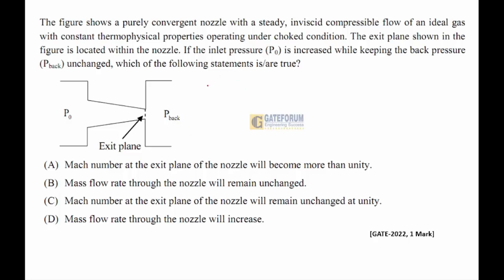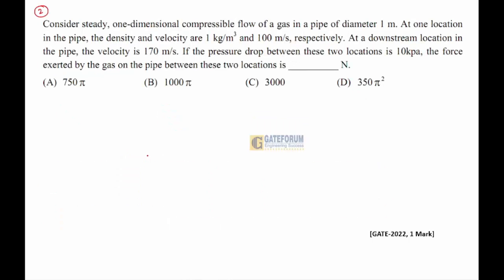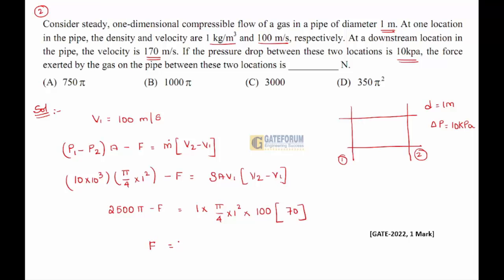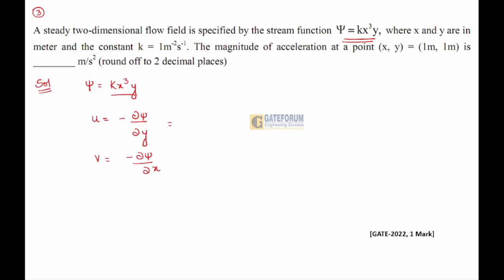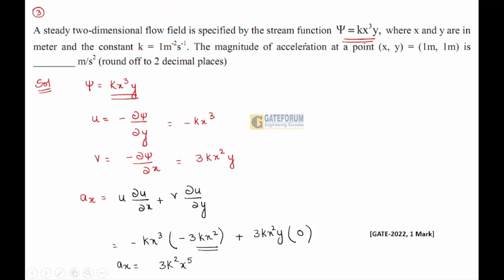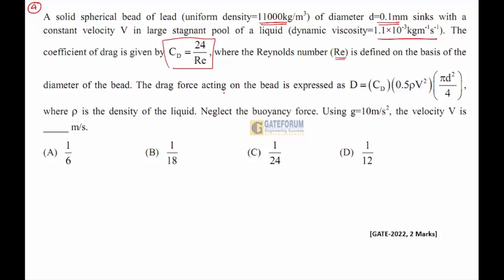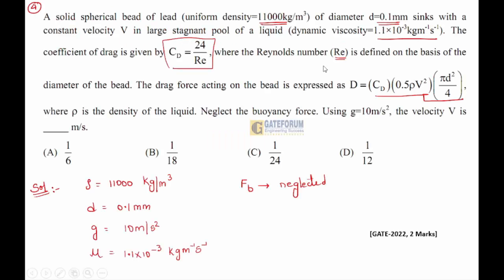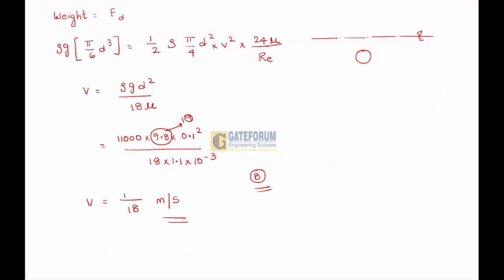GATE 2022 Exam Solutions I Fluid Mechanics I Set 1 I Mechanical Engineering